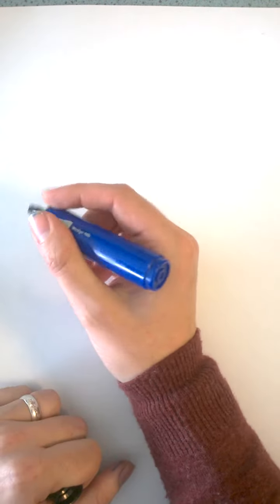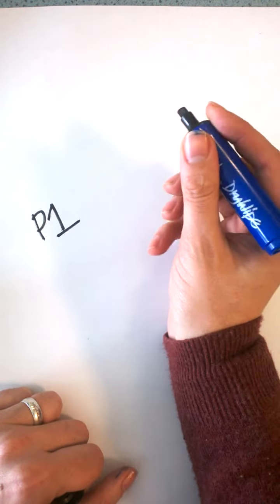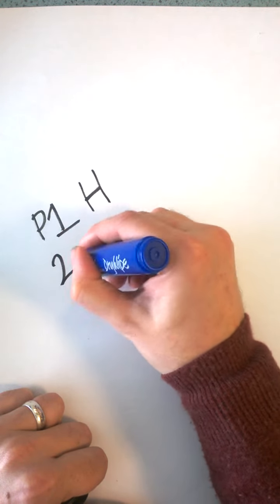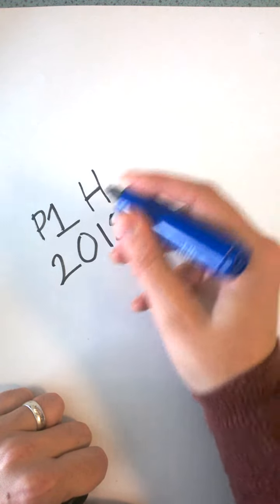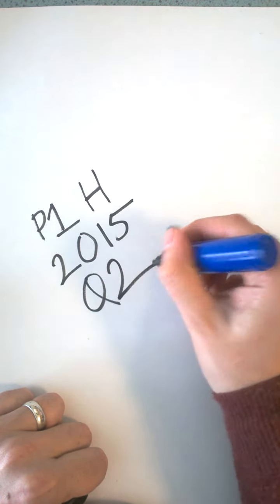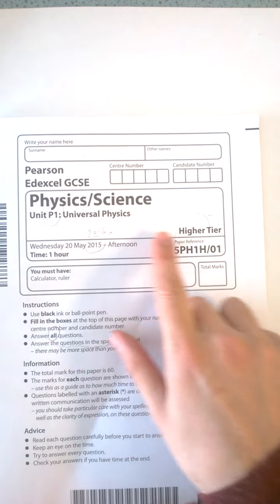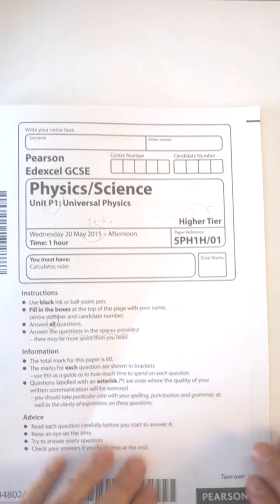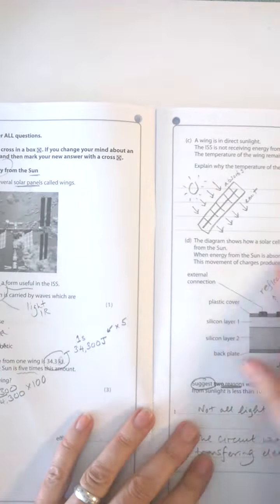P1H 2015 Q2